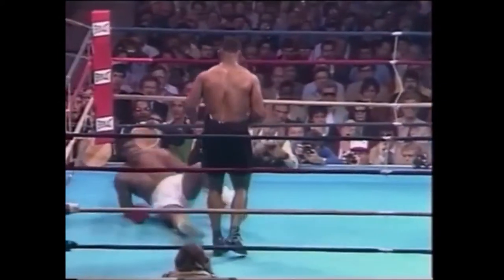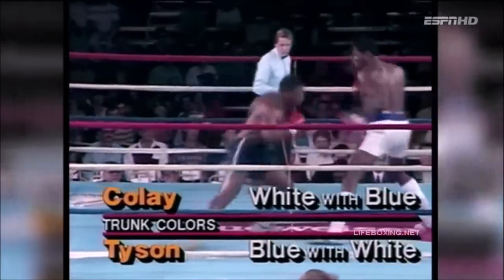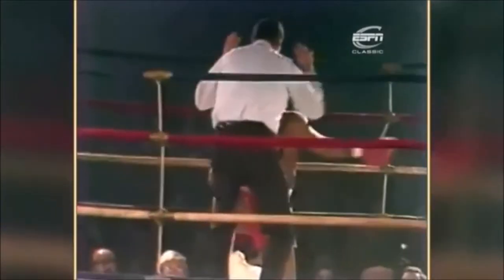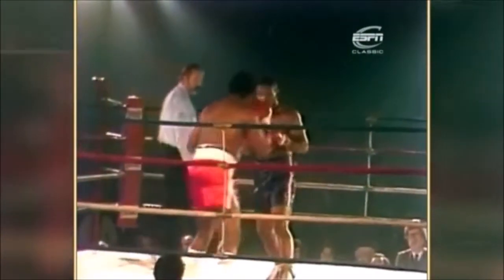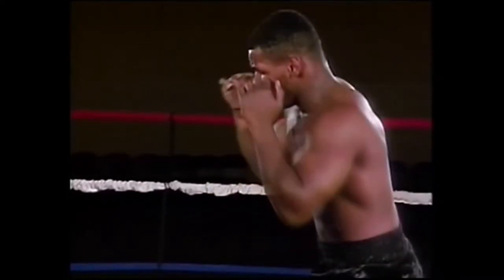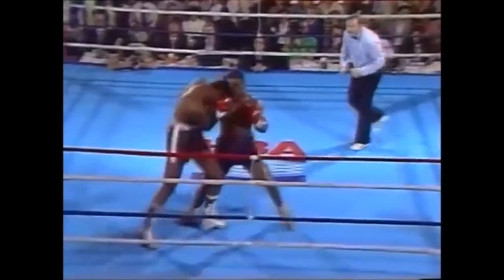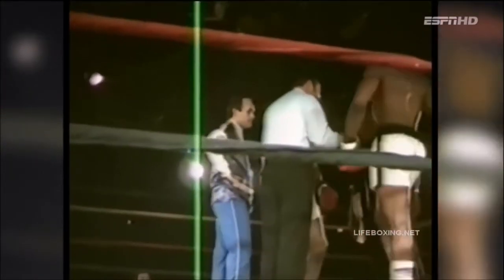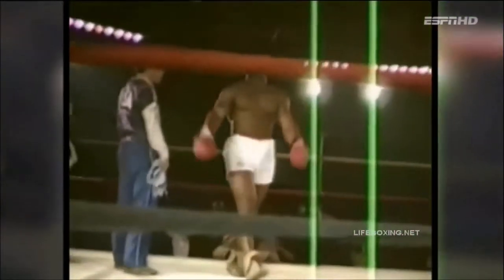Mike Tyson's Top 28 Most BRUTAL Knockouts ep 03 "DOCTOR KO A very Special kind of a opponent"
A look at the life of Iron Mike Tyson and his 28 Most BRUTAL Knockouts.
Episode 03 - "Doctor KO/A very special kind of opponent..."
6. December 6, 1985 Vs Robert Colay
7. January 11, 1986 Vs Sterling Benjamin
8. February 16, 1986 Vs Eddie Richardson
9. Conroy Nelson